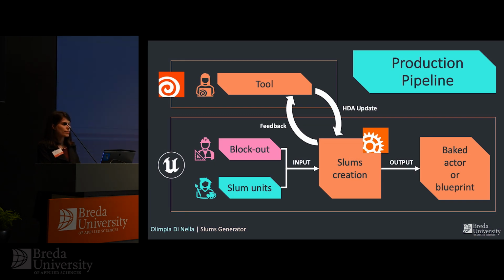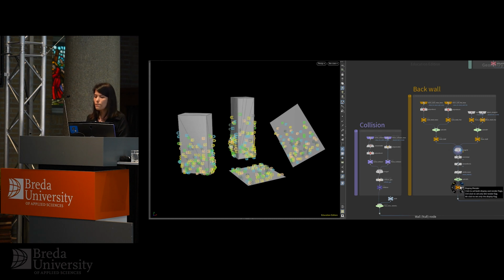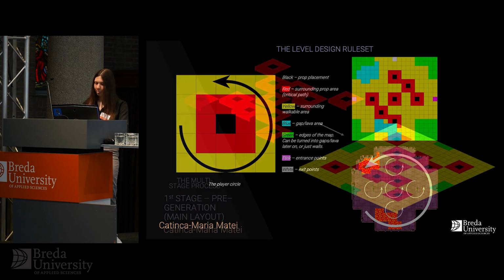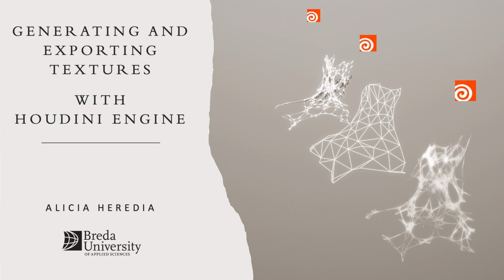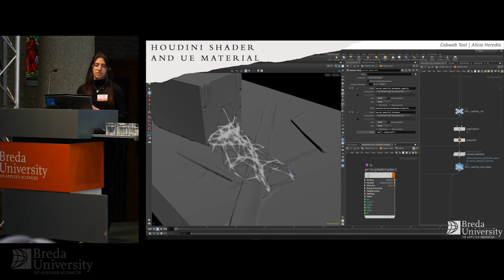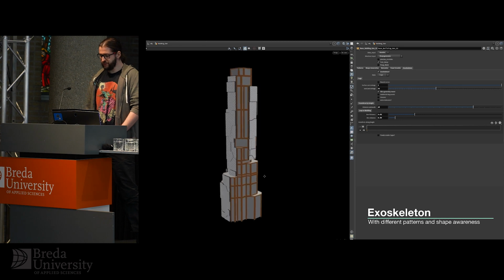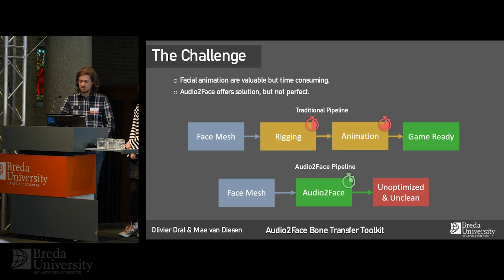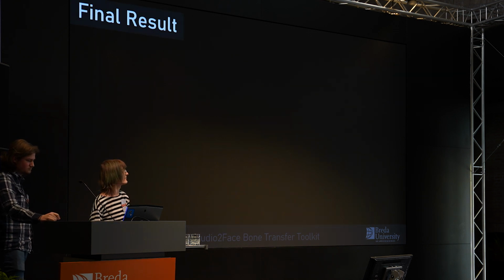EPC2023 | Student Showcase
Procedural Level Generation | Catinca Matei
This presentation will revolve around procedural generation of levels and rooms using well-known level generation algorithms and methods implemented with the use of VEX in Houdini, exploring how these algorithms can be layered in multiple stages to create a tile-based playable level layout for top-down videogames.

Procedural Futuristic Slums | Olimpia Di Nella
Olimpia will explore the power of procedural generation in modern game development and showcase the Slums Generator, a versatile tool that allows for a range of creative possibilities in building and populating vast game environments in a fraction of the time it would take to do manually.

Procedural Sci-Fi Skyscraper | Maze Pressler
Maze will present his Tool to generate futuristic skyscraper utilizing shape grammar and module instancing for optimized world building in games. He will show how it creates a wide variety of building shapes, intricate paneling, balconies, and exoskeletons.

Generating and exporting textures with Houdini Engine | Alicia Heredia
This talk will revolve around exploring how to generate textures from a high-poly mesh within a Houdini tool for Unreal. Alicia will provide insights into the process of creating a procedural cobweb tool for Unreal Engine that outputs game-ready low-poly meshes with baked textures.

Transferring Facial Animation | Mae van Diesen & Olivier Dral
Facial animation is one of the best ways to bring life to characters, but it can also be very time-consuming. NVIDIA’s Audio2Face allows for a quick facial animation foundation for animators to build on, but its output isn’t optimized for games. We will be showcasing our Houdini tool that solves this issue by transferring Audio2Face geometry data to game-ready bone animations. It also supports procedural facial rig generation and transfer to a full-body character rig.